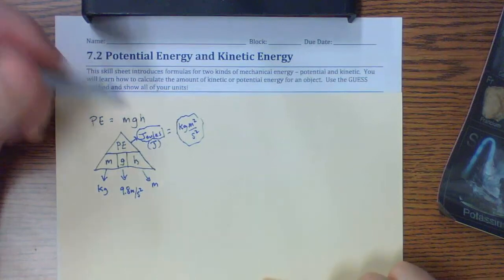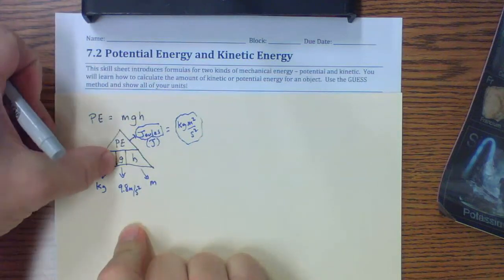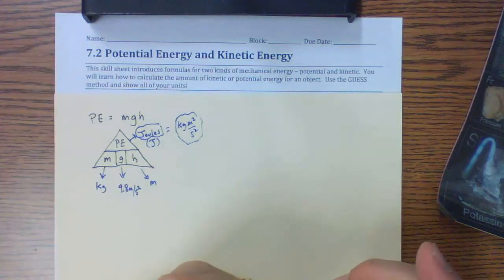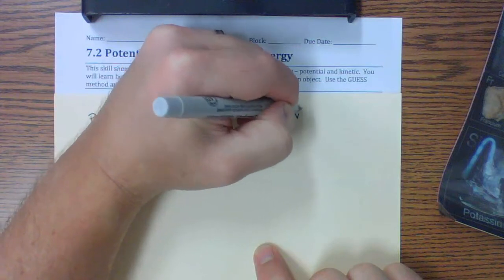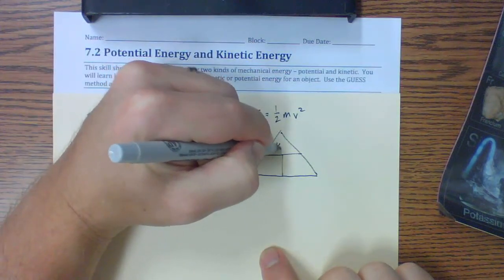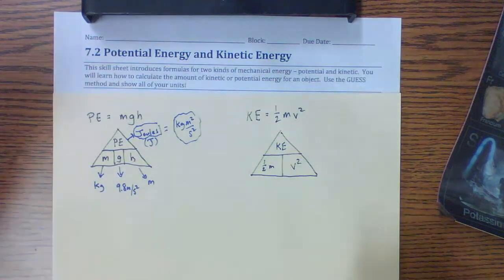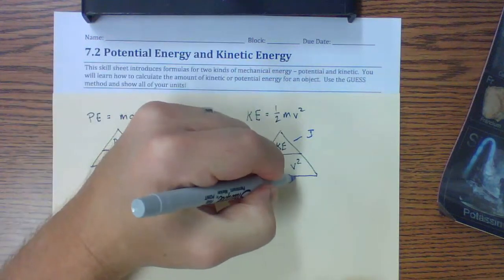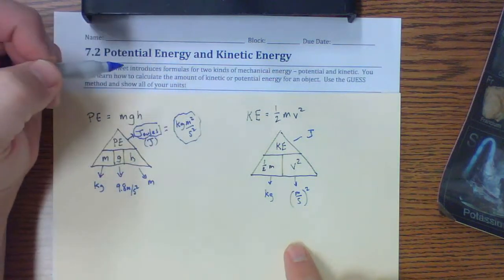PE and KE Cacluations